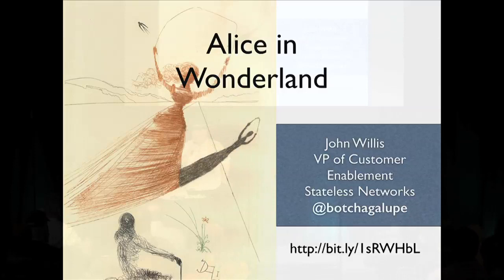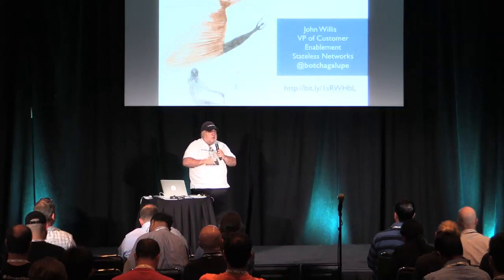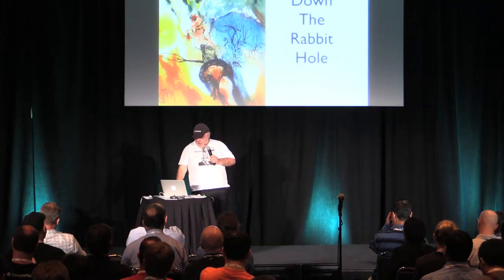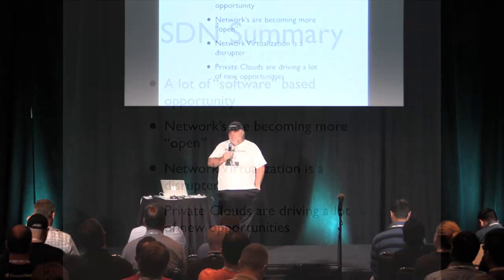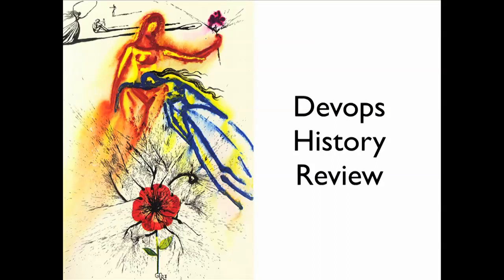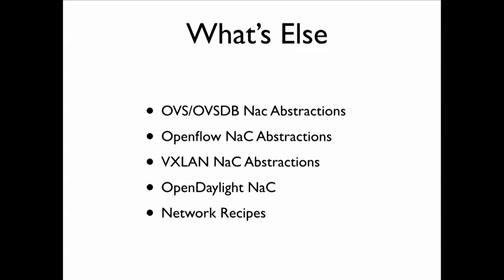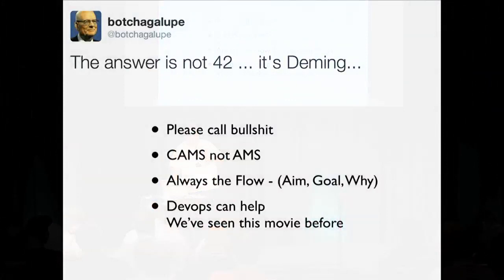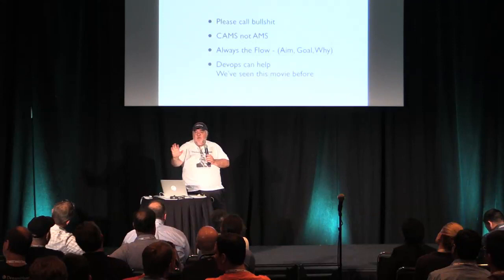Alice In Wonderland - DevOps and OpenStack Networking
Featuring John Willis, Stateless Networks.

Around 6 years ago I started working with some tools that focused on software engineering collaboration and automation for operations. At the time products like CFEngine and Puppet were the two main tools promoting this new way of doing operations and sharing within operations and software development. A year later Chef was born and I was fortunate enough to join Opscode as the 9th employee as an evangelist preaching this disruptive form of collaboration and automation. At the time a majority of IT infrastructure was managed by what I called the "Bob's" of the world. Bob's scripts, Bob's directories and Bob to death do us part. Trying to explain to Bob the benefits of collaboration and software engineering principles was a hard fought battle over the years. One of the compelling events that helped propel these ideas (what we now call Devops) was cloud computing in the form of IaaS for compute resources. Fast forward to 2014 and these infrastructure automation and collaboration battles still exist but the battles are far less bloody. Now a new war is emerging in the network operations and engineering space. The same argument for network operations adopting these principles is the same as system ops; however, now the new compelling events are network virtualization and Software Defined Networks in cloud infrastructures. Cloud engineers and network operations are dealing with the complexities of managing a new breed of software based network gear like Arista, Cumulus and Insieme along with virtualized network infrastructure like Openvswitch, Openflow, OpenDaylight and NSX. Configuration tools are starting to get more sophisticated on these virtualized networks doing things like automated VLAN to Port mapping and basic system hardening. Chef and Puppet both have introduced primitives supporting platforms like Arista and Cumulus Networks. Help me start the discussion of what Devops and Openstack Networking really could mean.